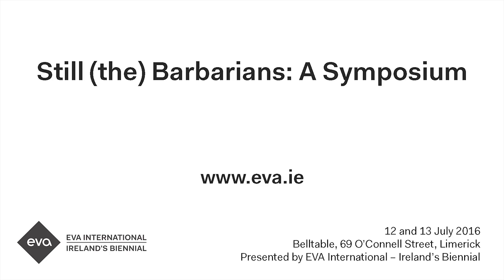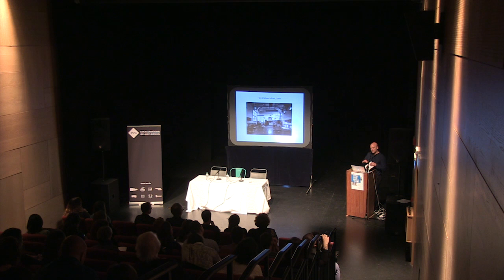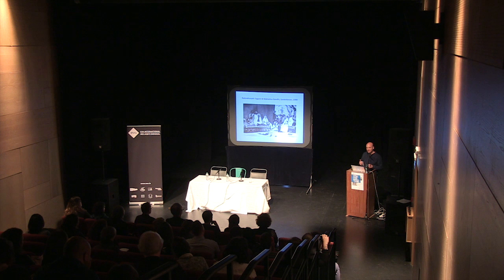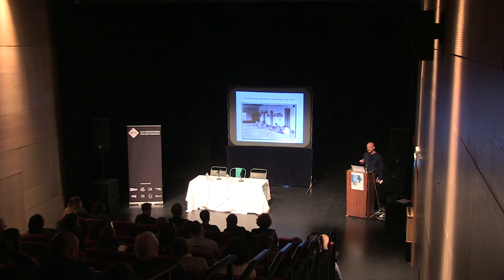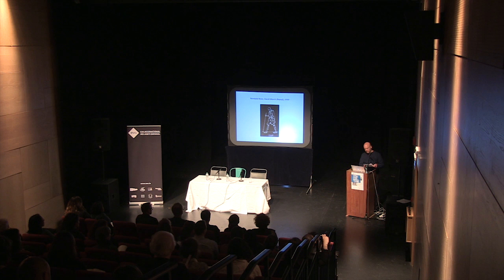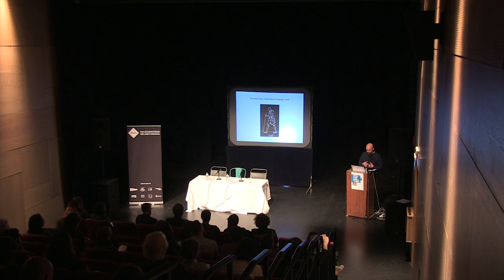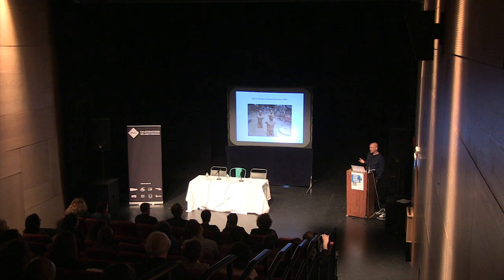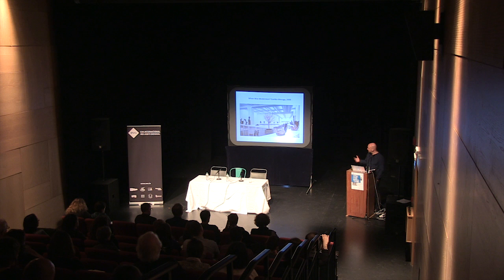EVA16 - Post-Colony Presentation: Grant Watson - Still (the) Barbarians: A Symposium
Still (the) Barbarians: A Symposium
12 and 13 July 2016
Belltable, 69 O’Connell Street, Limerick
Presented by EVA International – Ireland’s Biennial

Post-Colony: Curatorial Perspectives from India and South America. Presentation: Grant Watson.

EVA International – Ireland’s biennial of contemporary art held Still (the) Barbarians: A Symposium on 12 and 13 July.

The symposium featured a keynote lecture by Caoimhín Mac Giolla Léith, performances by Yong Sun Gullach, and Larry Achiampong and David Blandy, with participants including Mary Evans, Prof. Luke Gibbons, Dr Declan Long, John Logan, Catalina Lozano, Dr Aislinn O'Donnell, Grant Watson, and a screening of Our Kind (2016) by Alan Phelan.

Still (the) Barbarians was the title of the 2016 edition of Ireland’s biennial of contemporary art curated by Koyo Kouoh, which was open to the public from 16 April to 17 July. Koyo Kouoh’s curatorial project, addressed artistic, architectural, poetic, and critical positions that interpret how colonialism, which continues to shape our present condition, has had an effect on the psyche, landscape, language, and imagination. Invasive disruptions of social, cultural, religious, and political orders have long been subject matter for artists, writers, filmmakers, architects, scientists, and activists, Still (the) Barbarians: A Symposium explored how artists respond to postcolonial legacies, while also looking more specifically at the lasting impact that colonialism has had on the Irish language.

Curator Koyo Kouoh comments, “This year marks the centenary of the Easter Rising, a moment of great significance in the struggle for liberation from British colonial rule, and Ireland has heavily invested in commemorating this. The commemoration is somewhat detached from the trauma of the revolution, or uprising that begun the process of detangling from the coloniser. With Still (the) Barbarians: A Symposium I want to locate Ireland within contemporary postcolonial discourse and unpack some of the consequences of decolonisation still apparent today.”